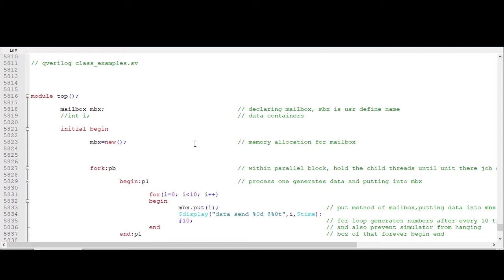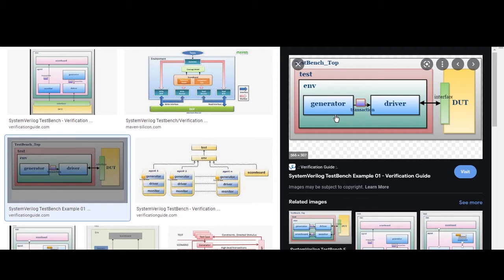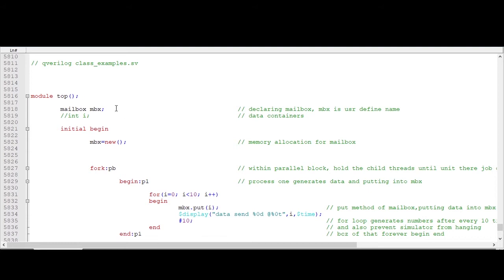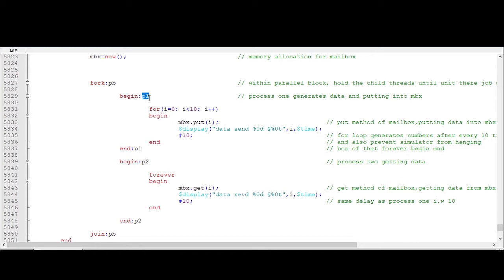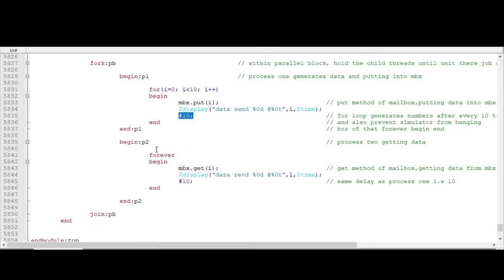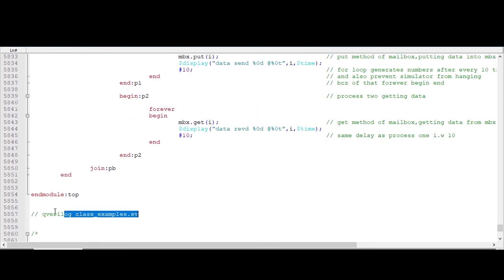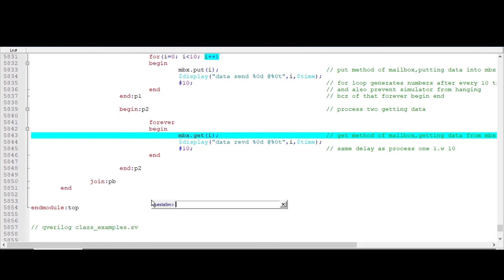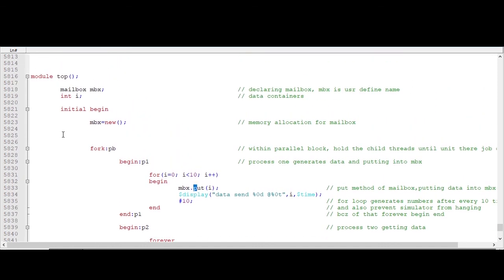Mailbox w.r.p.t System Verilog.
This video is all about the concept of Mailbox w.r.p.t System Verilog.